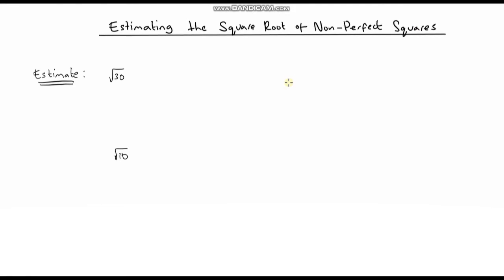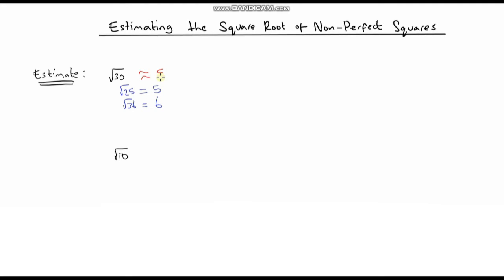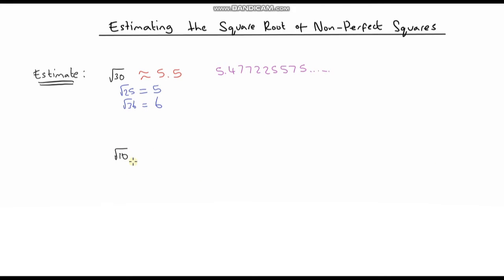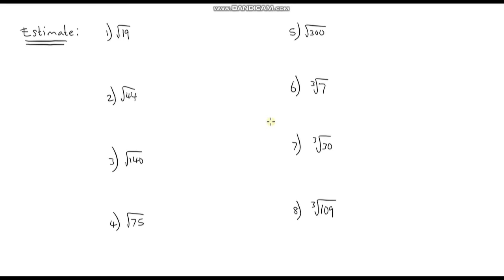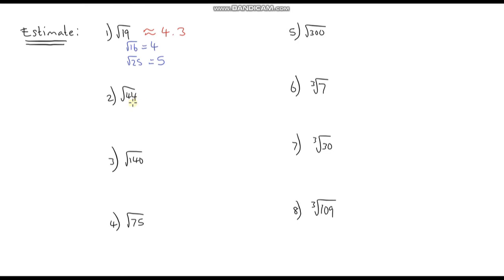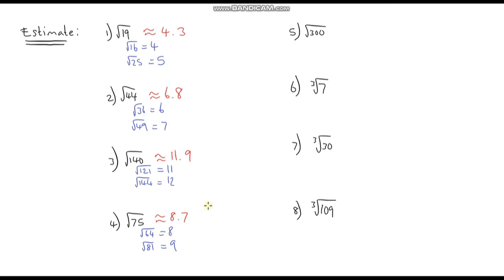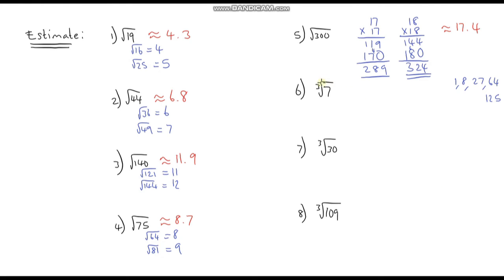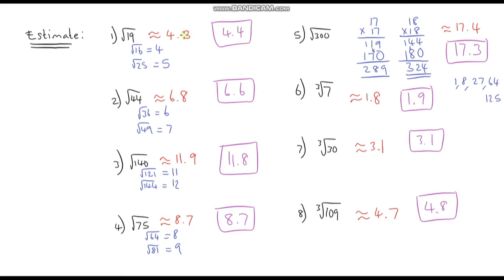Estimating the Square Root of Non Perfect Squares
In thes video, I go through the method used to estimate the square and cube roots of non-perfect squares and cubes. This involves identifying the perfect squares and perfect cubes above and below the given number.